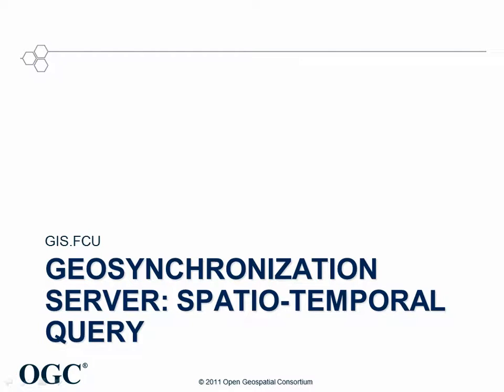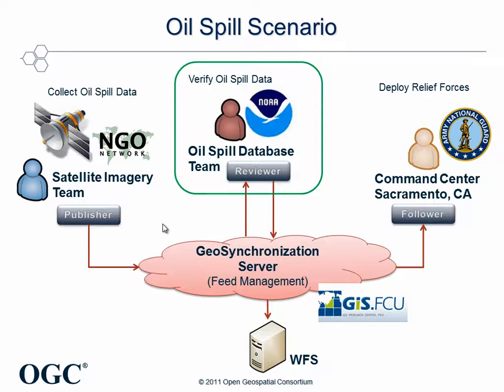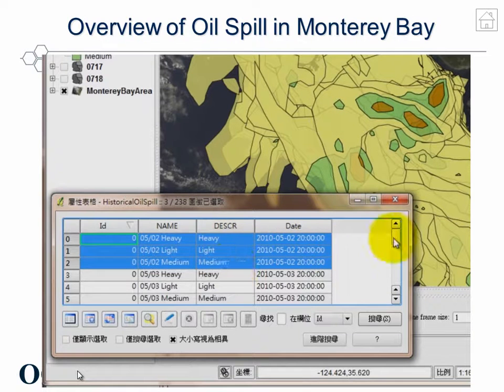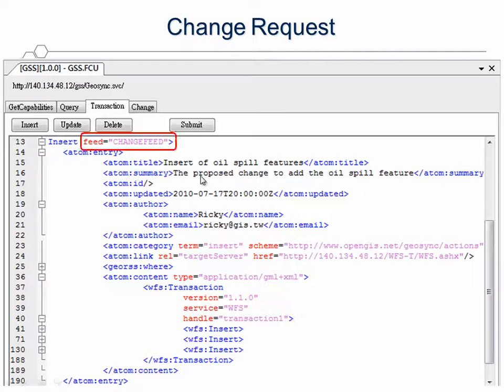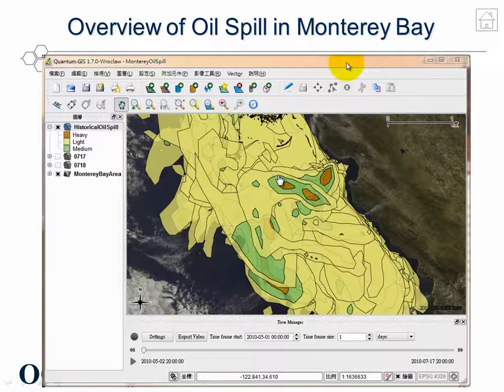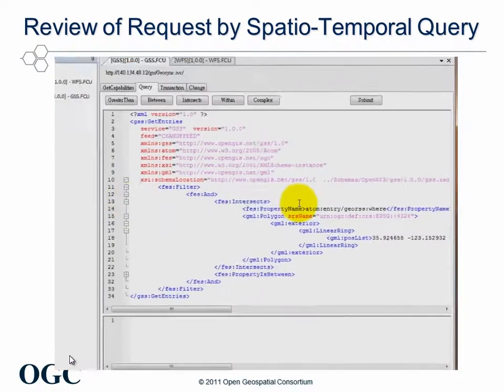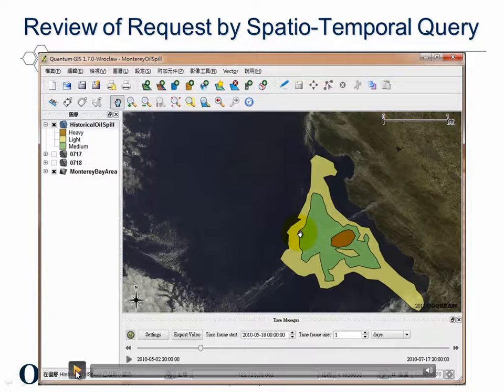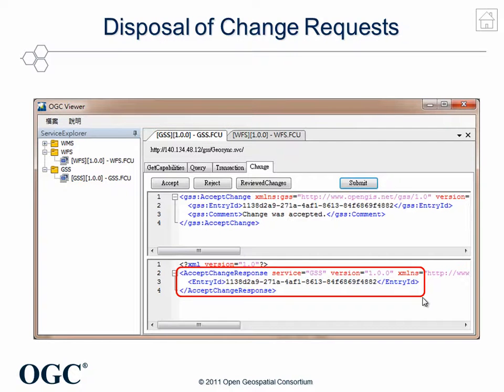OWS-8 - Geosync Thread - Oil Spill